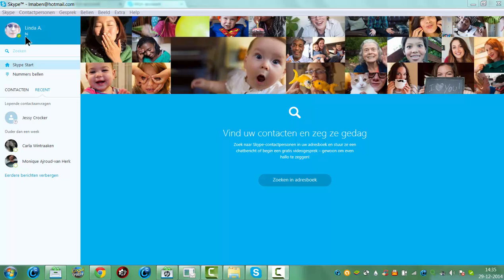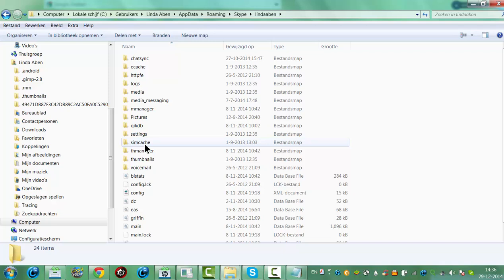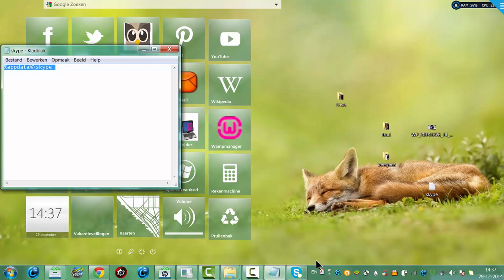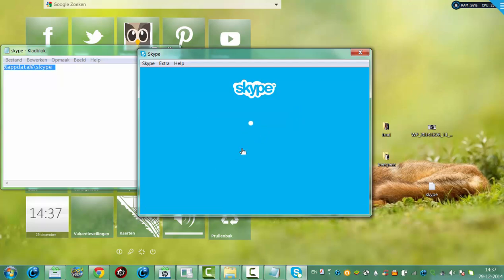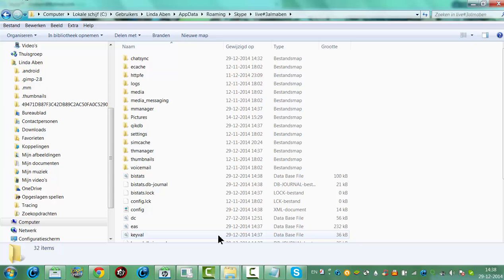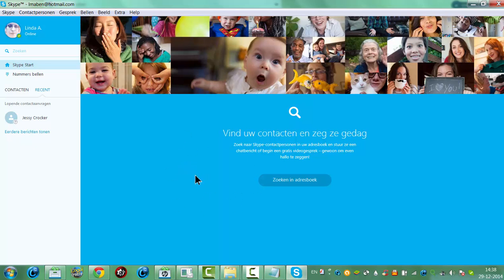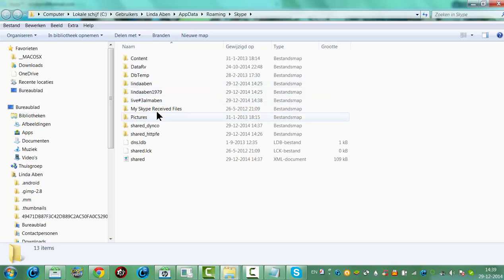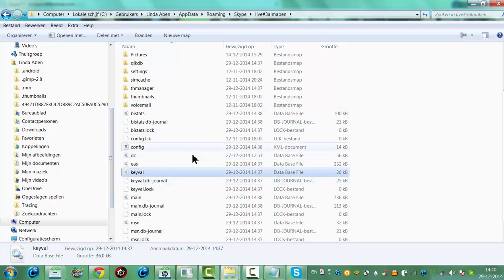How to delete your Skype Mood History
In this tutorial i show you how to remove your Skype Mood History.
Use %appdata%\skype  just like i did in this tutorial to find your Skype account and delete or rename the file Keyval